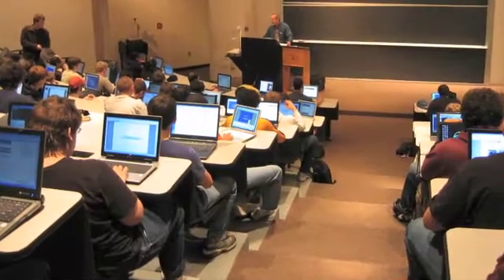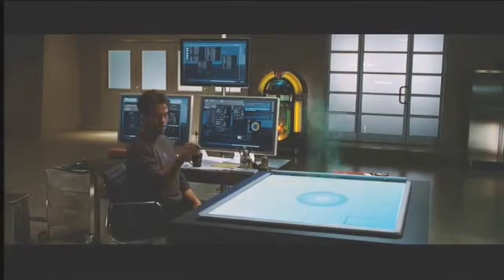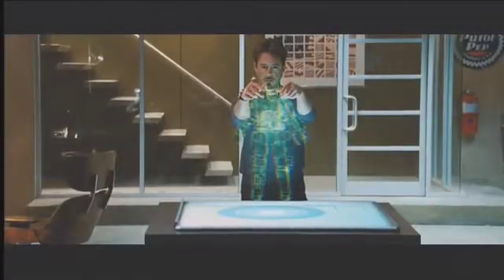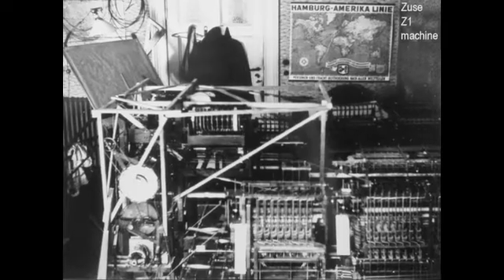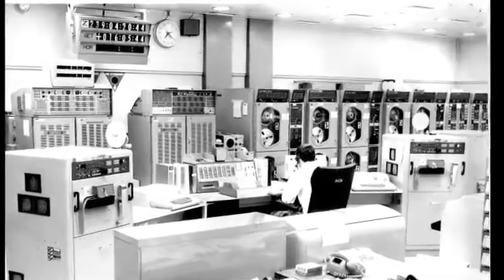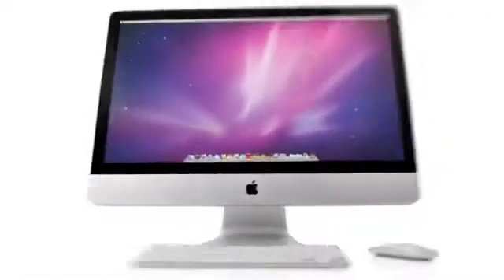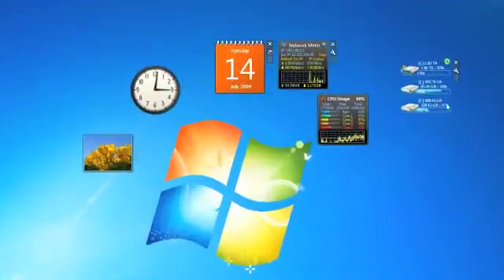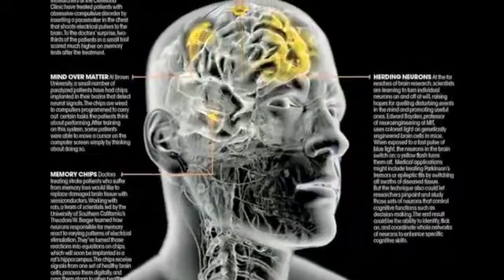INFO200E Human Computer Interaction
INFO200E Group I

(Media used in this video credited to respective sources as listed at the end of the video.)